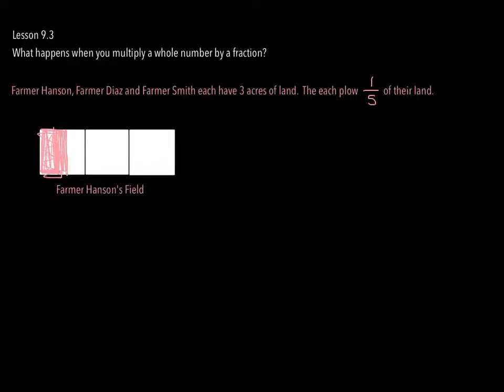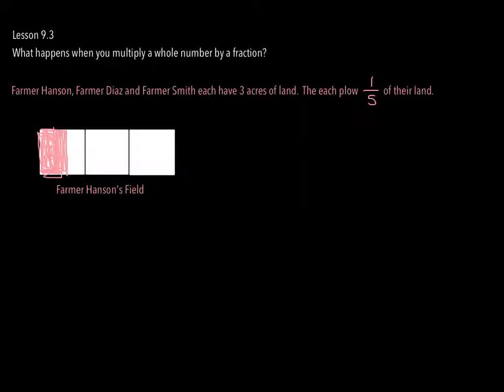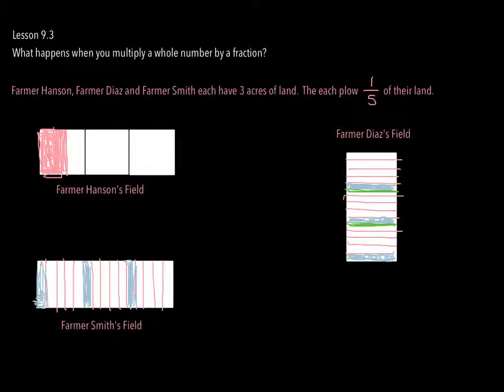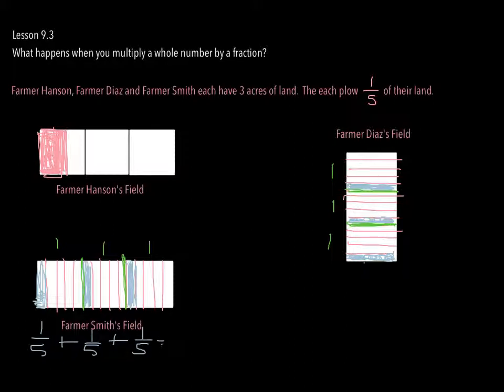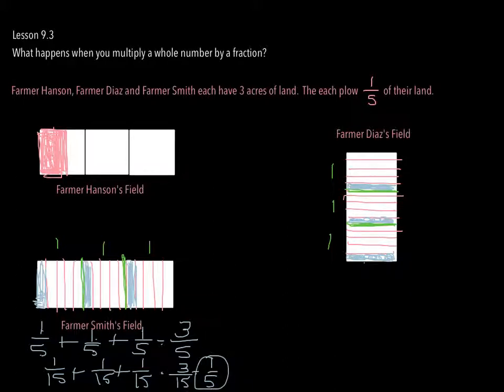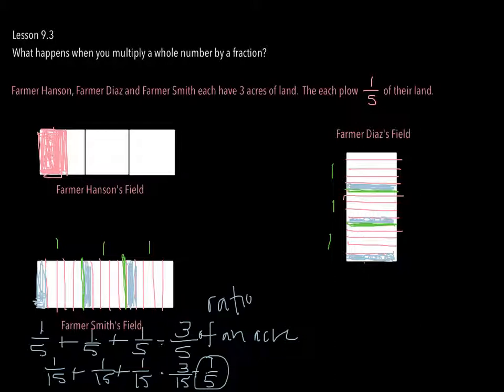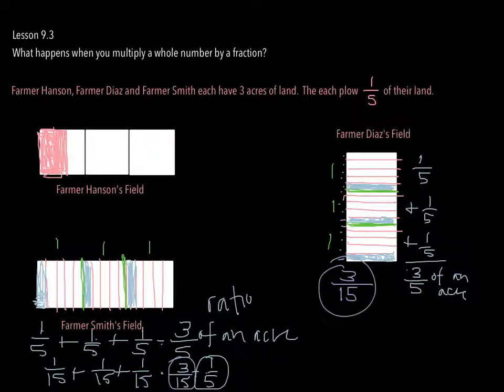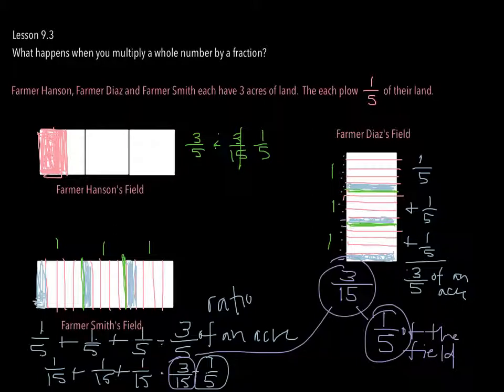Lesson 9.3a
Lesson 9.3, Part I: Multiplication with Fractional Solutions